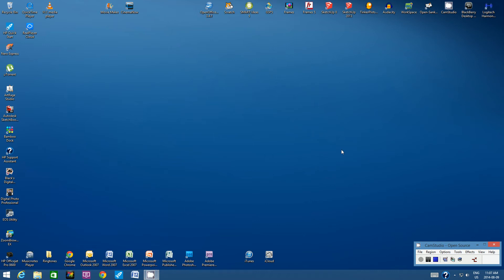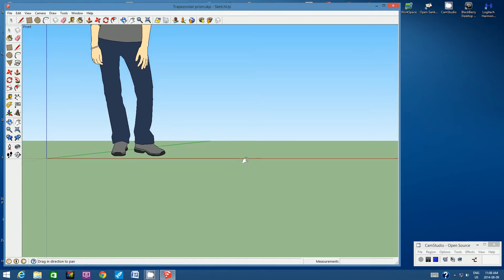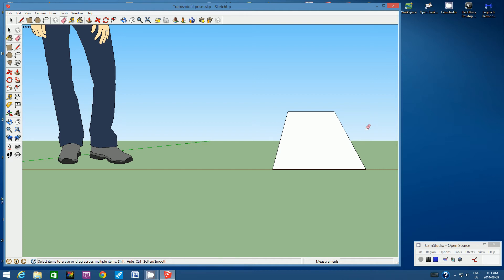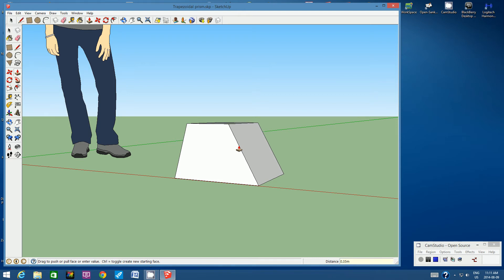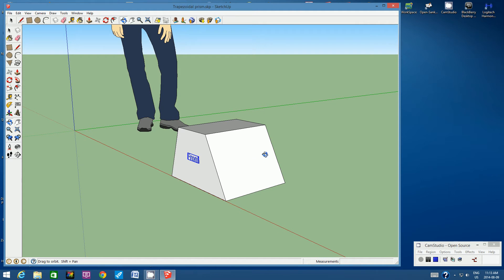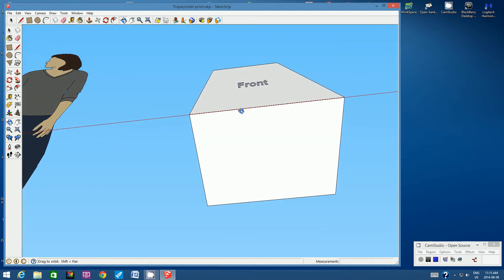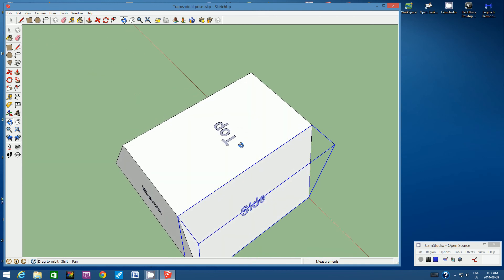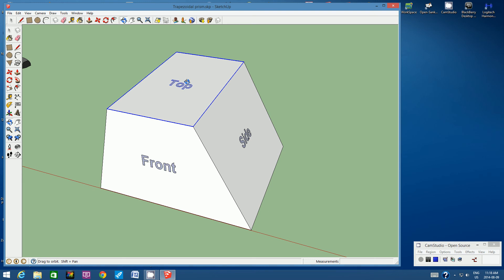Sketchup 8 Tutorial #5 Trapezoidal Prism and Net (Gr. 8)